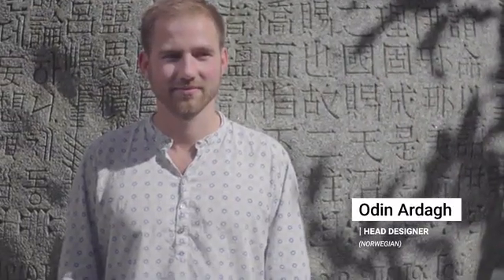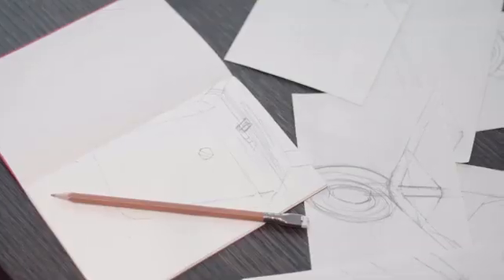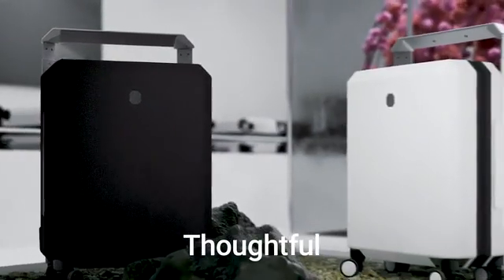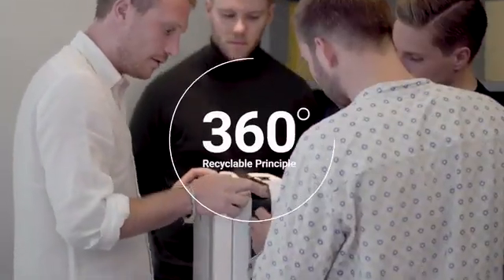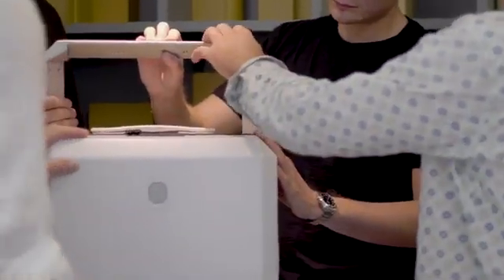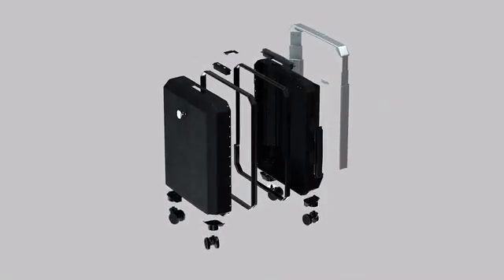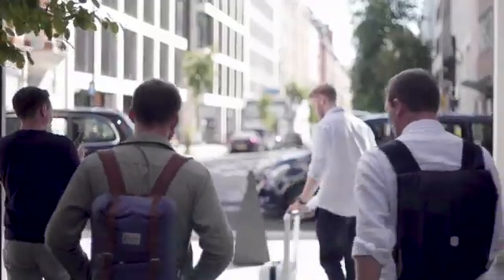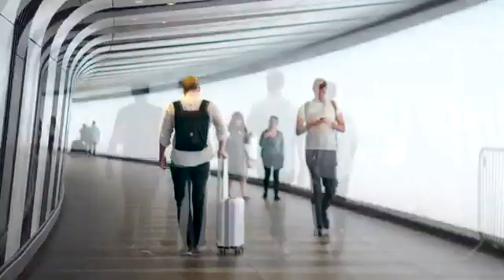PHOENX | Sustainable luggage for the conscious traveler